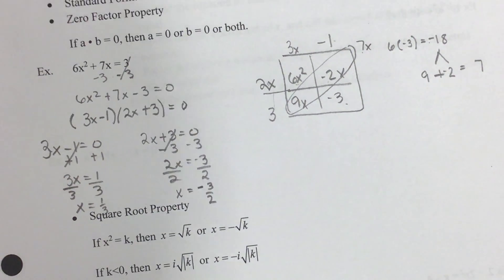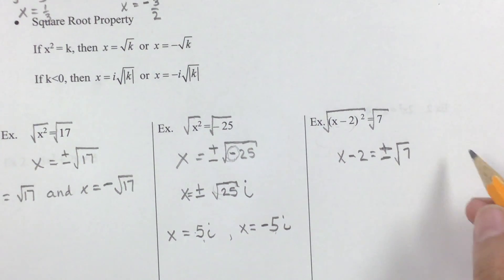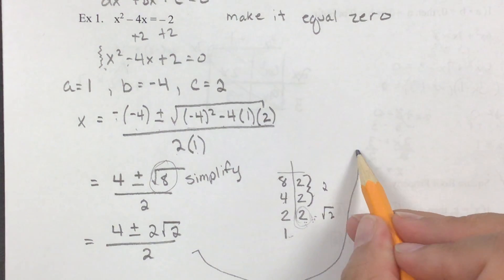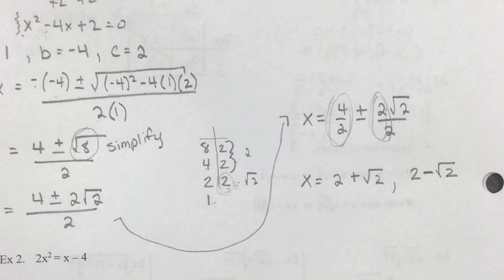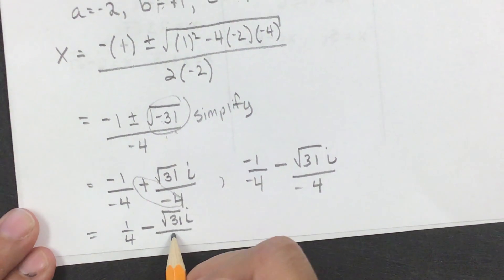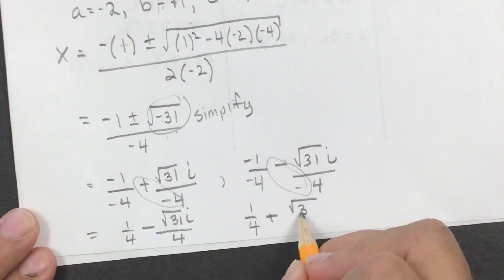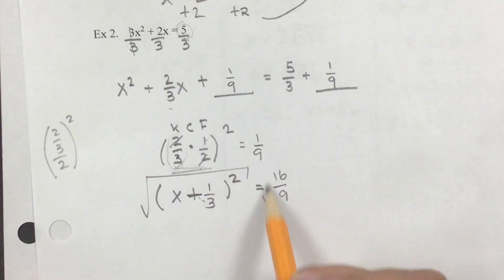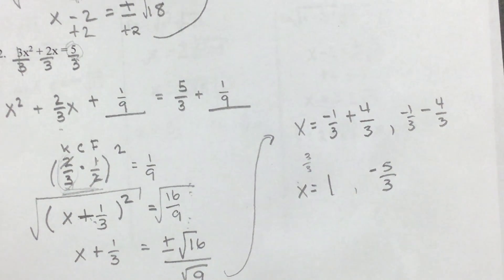1.4 Quadratic Equations